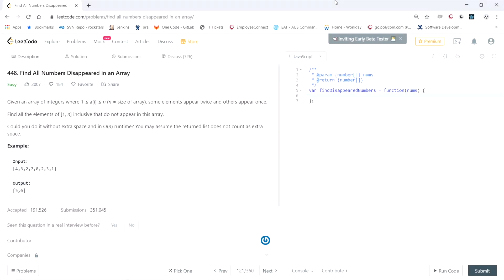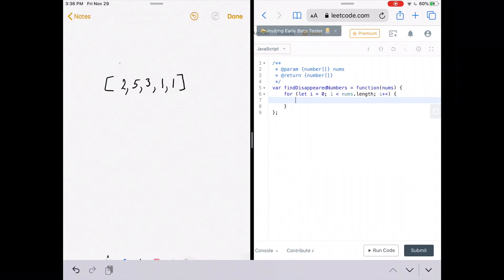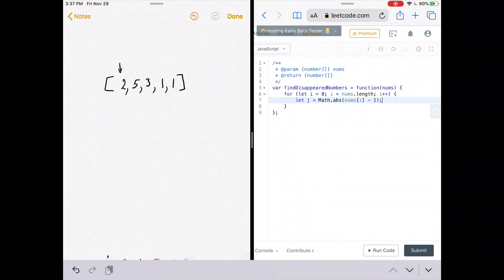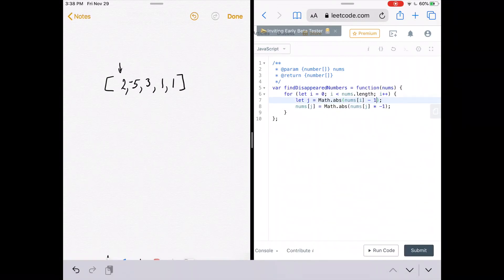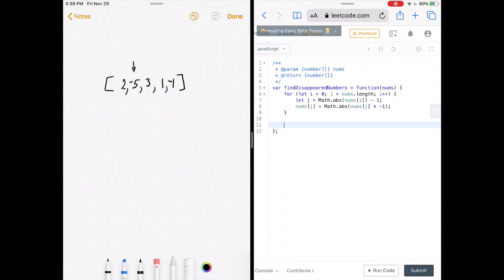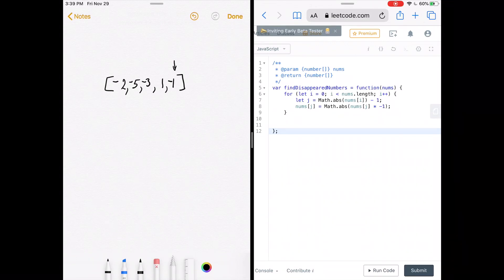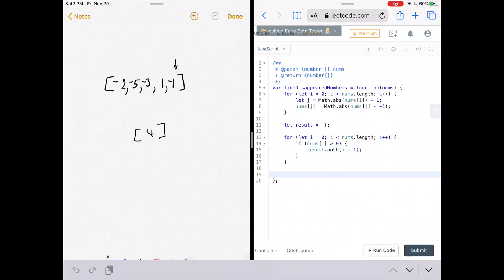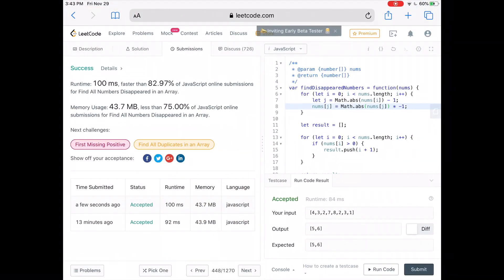Find All Numbers Disappeared in an Array | LeetCode 448 | Google Coding Interview Tutorial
Find All Numbers Disappeared in an Array solution: LeetCode 448

Find All Numbers Disappeared in an Array | LeetCode 448 | Google Coding Interview

00:00 Title
00:07 Problem readout
00:55 Whiteboard solution
06:15 Coding solution
11:15 Result and outro